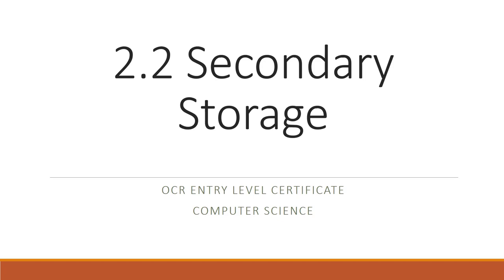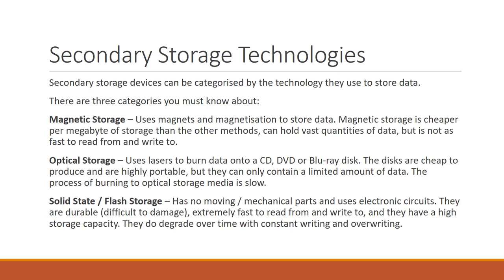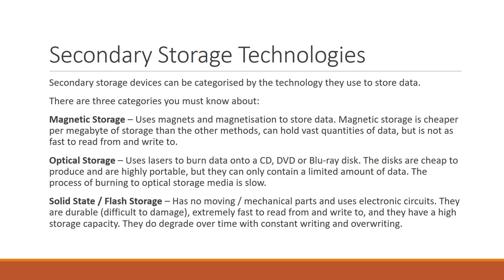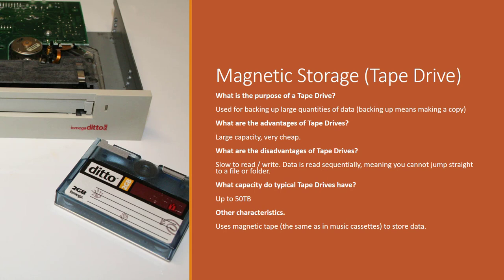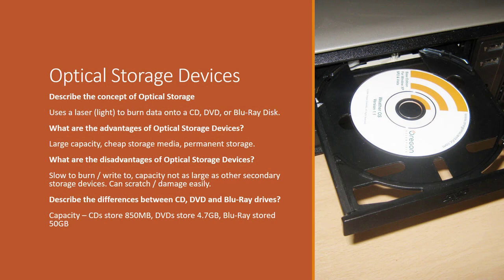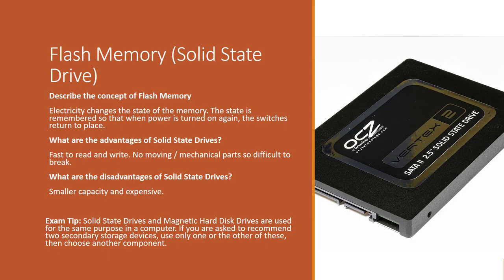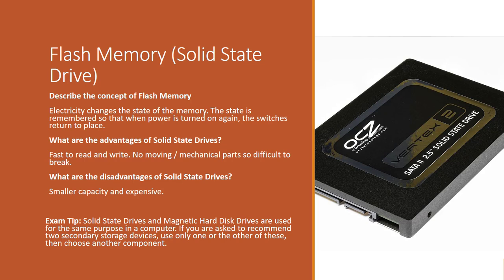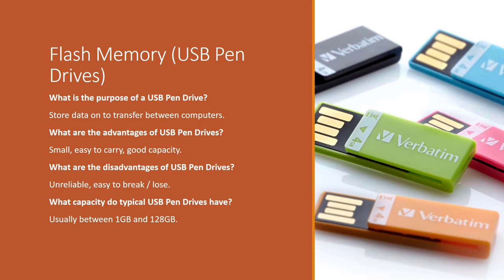OCR Entry Level Certificate Computer Science - Secondary Storage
Welcome to video 2 covering content for test 2 of the OCR Entry Level Certificate in Computer Science.

In this video, we examine secondary storage. You will learn about secondary storage technologies, including magnetic storage, optical storage and flash memory.

You will also learn about a range of different devices that fit in each category including the hard disk drive, tape drive, CD, DVD and Blu-Ray drives, solid state drives, sd cards and USB pen drives.

I hope this video helps you succeed in your studies.